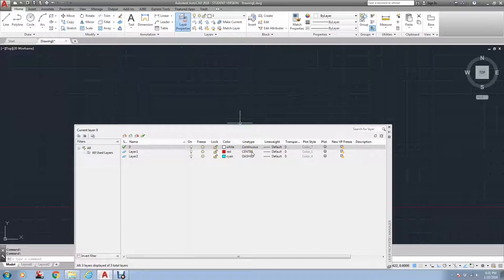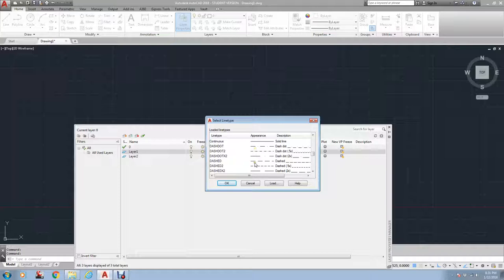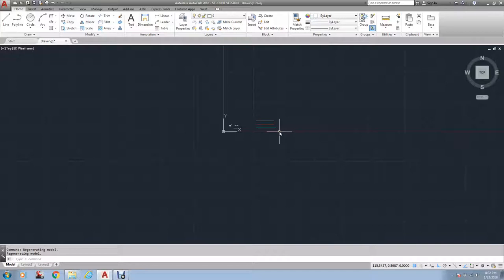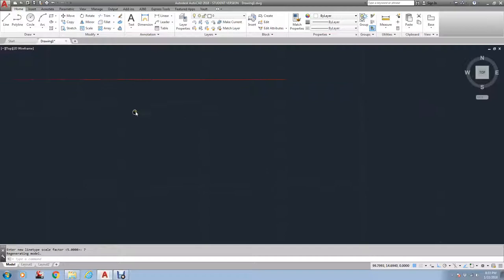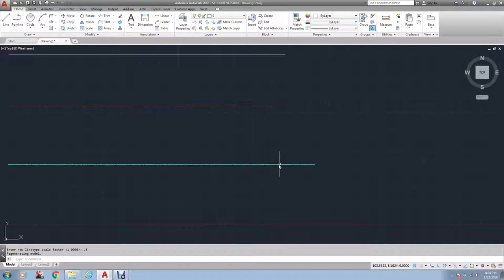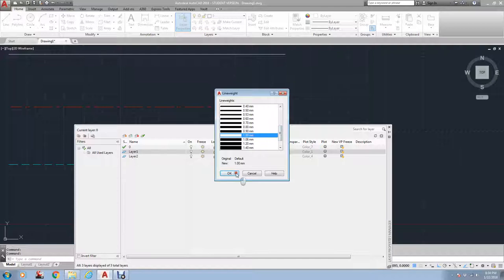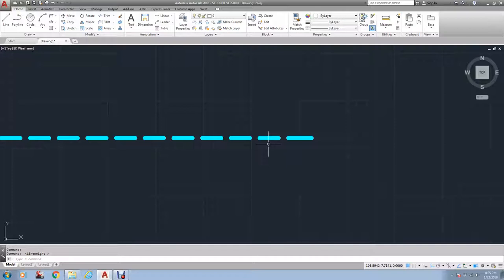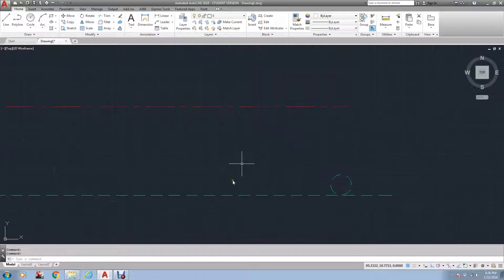2018 Introduction Autocad Dobson LtScale Command